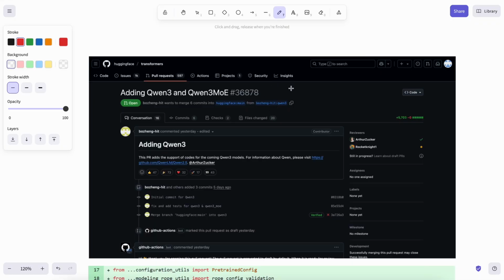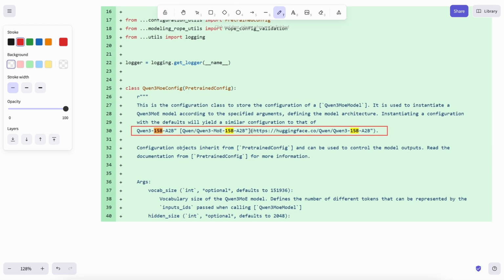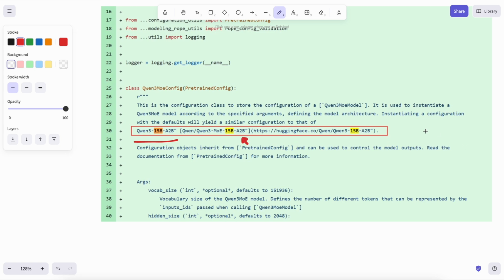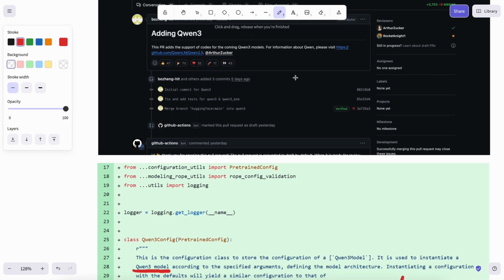Qwen-3 8B & MoE-15B-A2B : These NEW Locally usable Qwen Models is AMAZING!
In this video, I'll be telling you about the new to be released Qwen 3 8B and MoE-15B-A2B models which is kinda amazing.